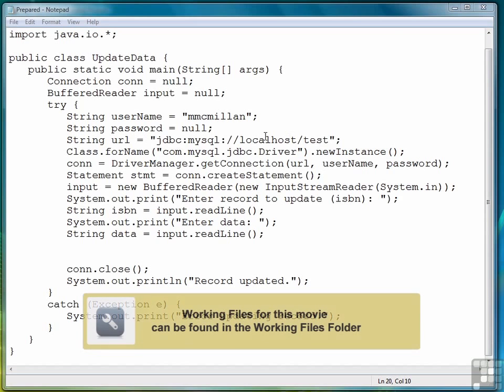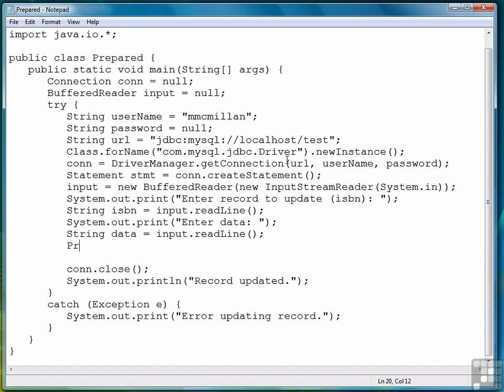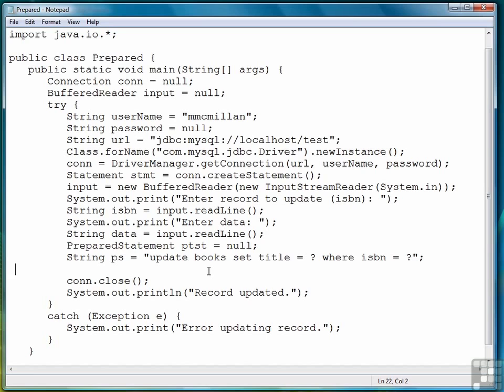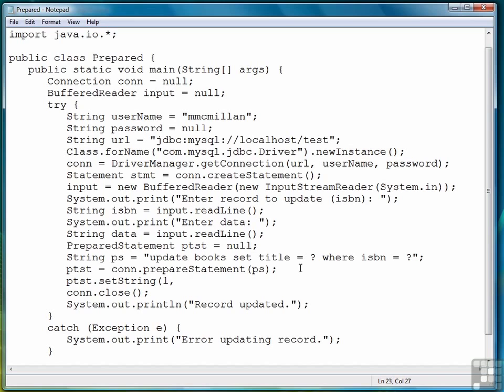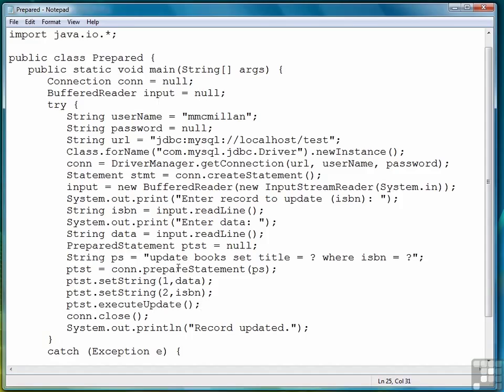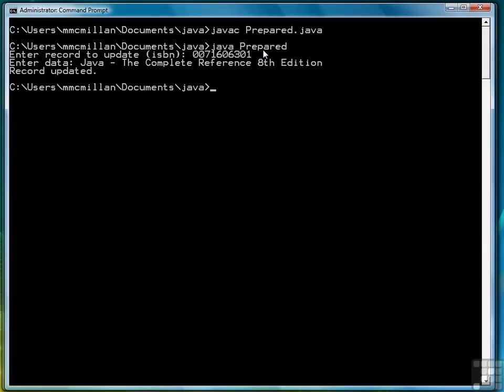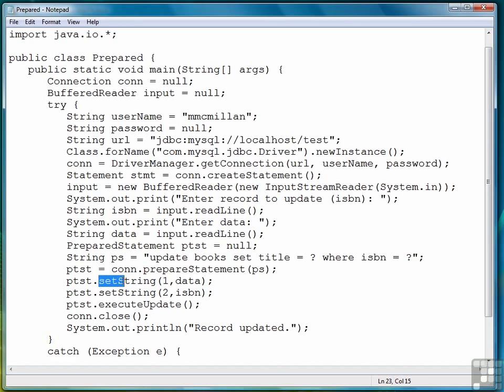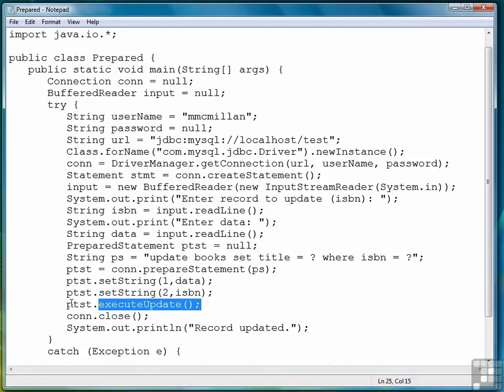08 09 Database Programming With JDBC Exercise